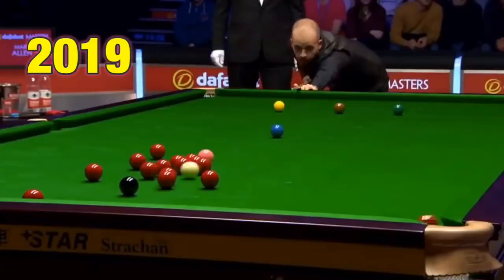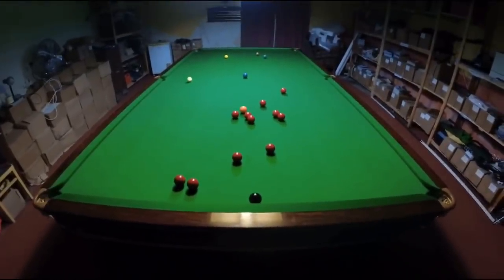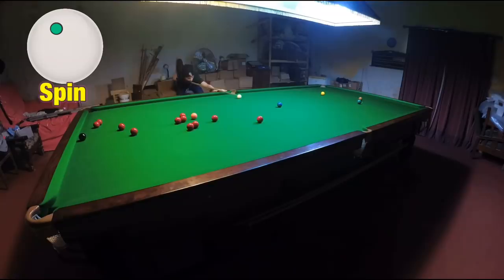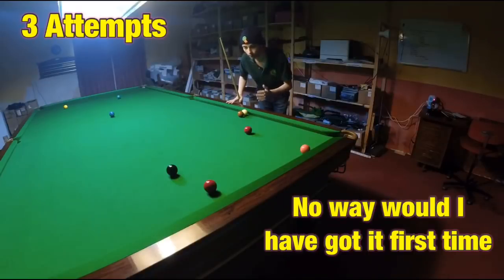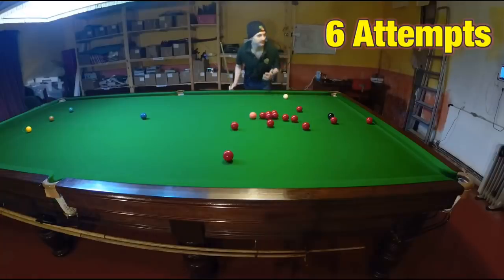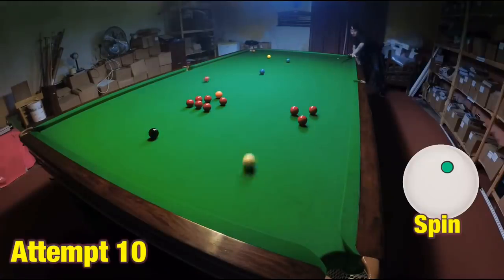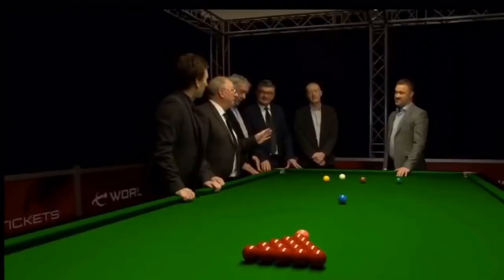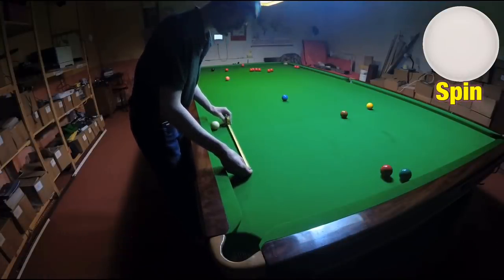Snooker Shots Challenge Accepted Masters 2019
Shot of the championship Masters snooker 2019. How to play Snooker Shots recreated. How to make snooker shot tutorial aim and learn improve training shots explained. Break From Life shows you how to play the best snooker shots from the 2019 masters. Which do you think is the best shot?

1.  Judd Trump (blue)
2.  Ding Junhui snooker
3.  Luca Brecel long red
4.  Judd Trump snooker
5.  Neil Robertson Cue power

Track Name: "Alone Two Days Ago"

Track Name: "Don't Leave Me Here Alone"